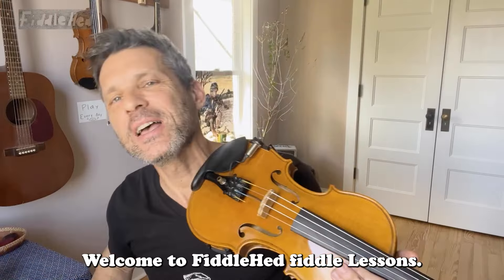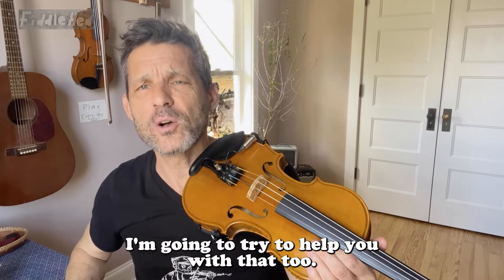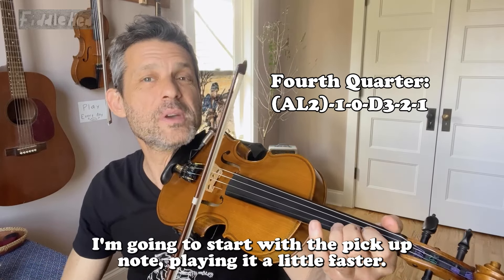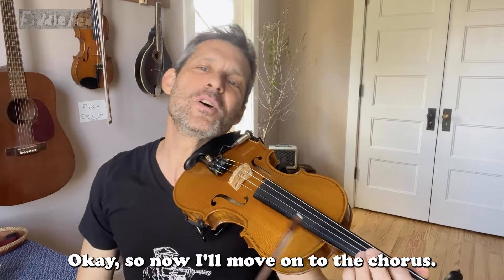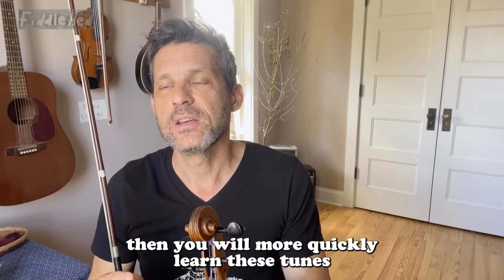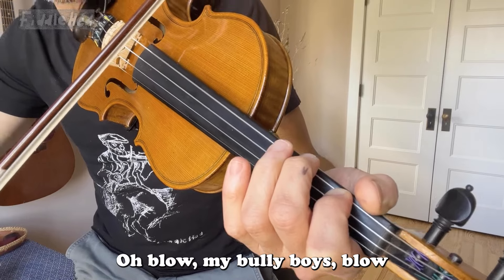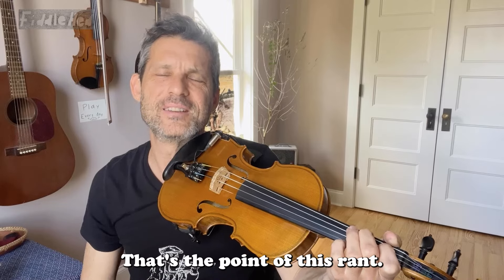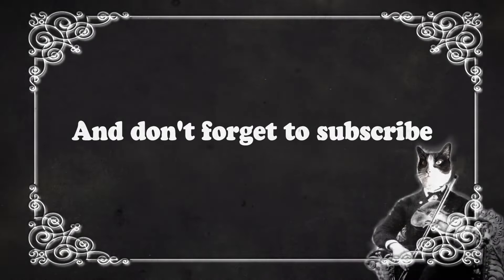The Wellerman - Fiddle Lesson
Here’s a basic lesson on how to play a great sea shanty called “The Wellerman.” Arrr.

Go to this page for a full lesson with audio, video, sheet music and further learning notes:

Sign up for a free two-week trial to our fiddle course & community here: